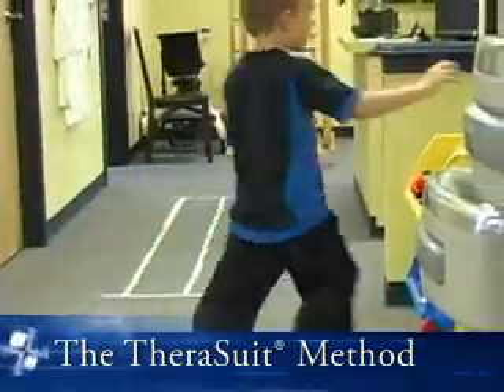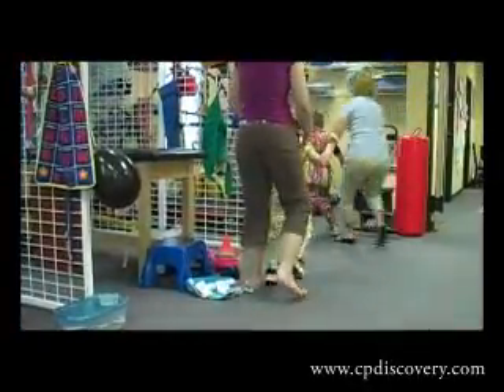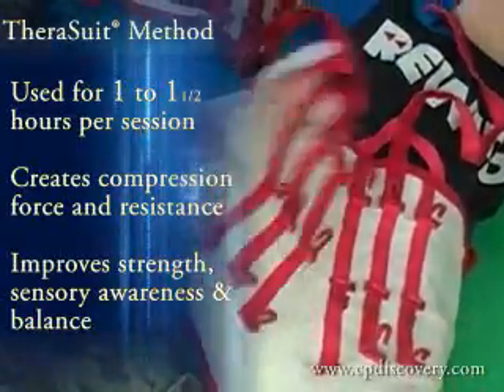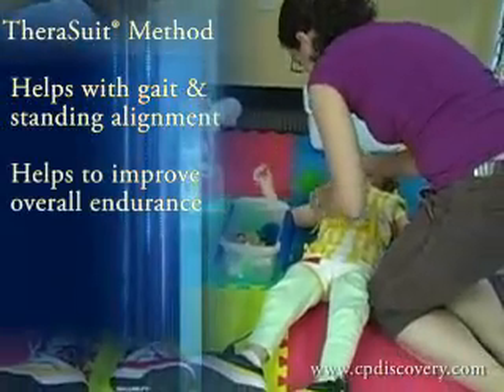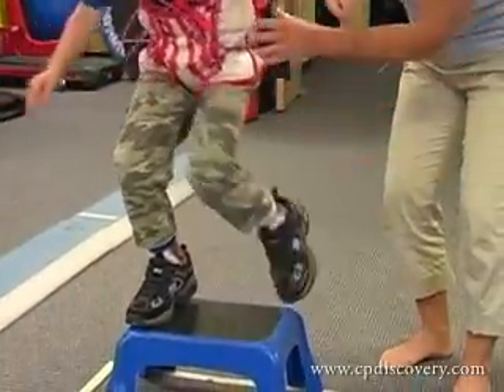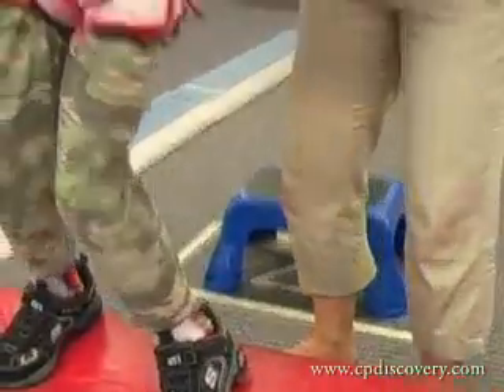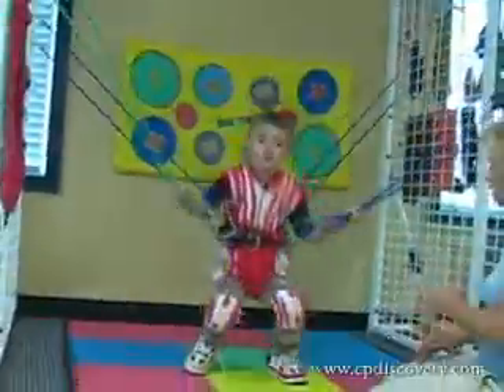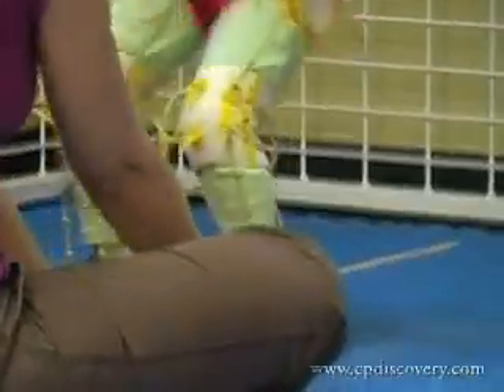The TheraSuit Method for children with Cerebral Palsy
This video series takes a look at Intensive Therapy Programs and their benefits for children with CP.  In this segment, Pediatric Physical Therapist, Noreen Scott, gives an exclusive interview on how the TheraSuit is used and the areas it works.

We also get a chance to observe two children who use the TheraSuit in their individual therapy programs.

Noreen Scott is based in Dacula, Georgia.  She owns Tender Ones Therapy Services which is one of only around 90 clinics in the US trained in the TheraSuit Method.